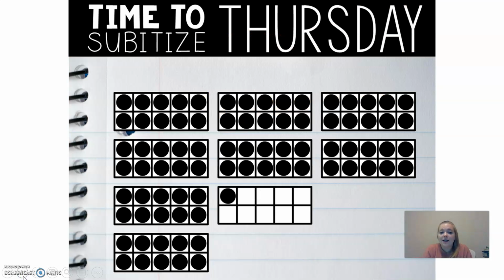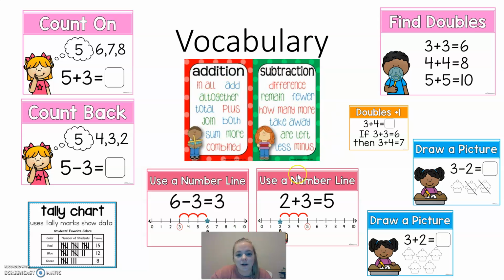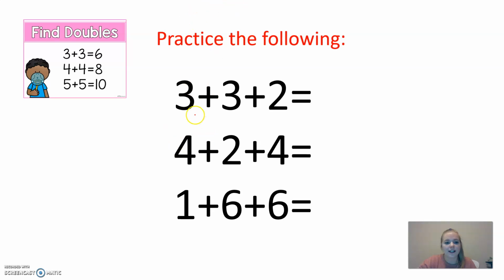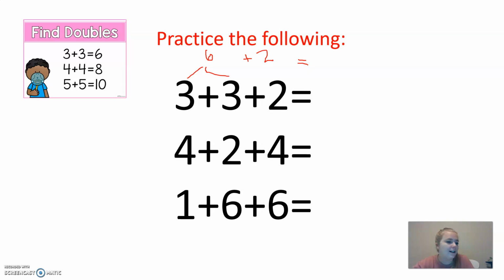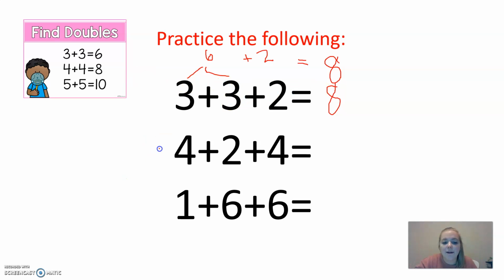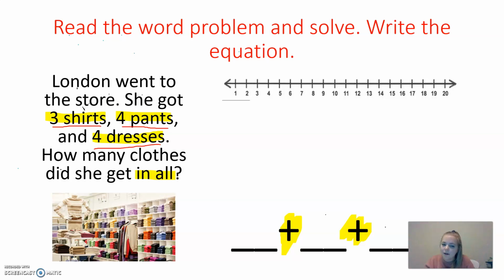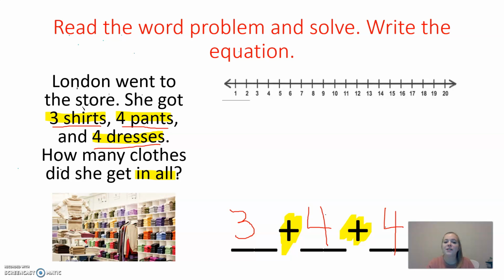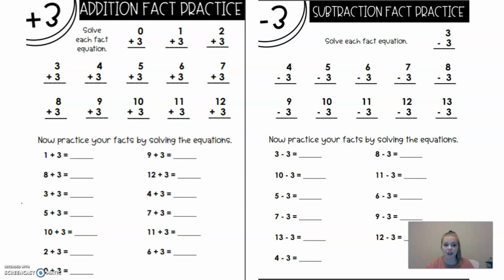Week 19 Thursday Math-English